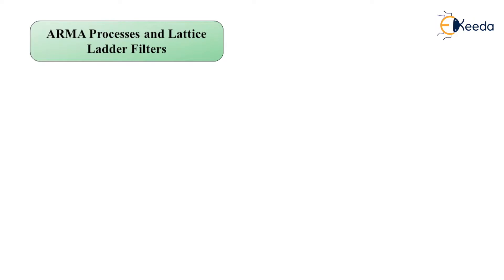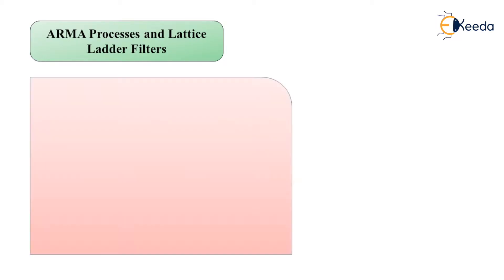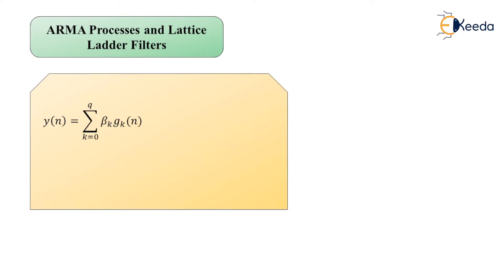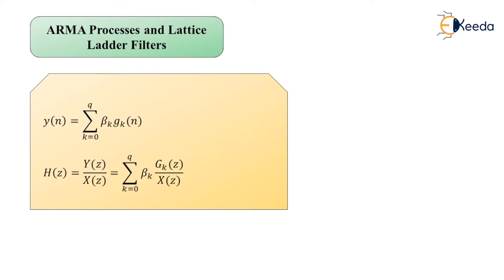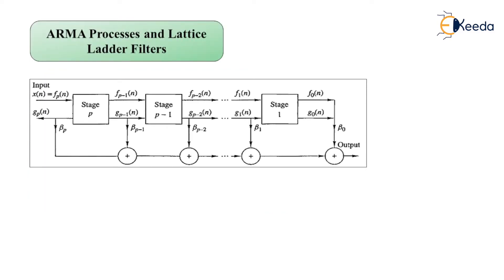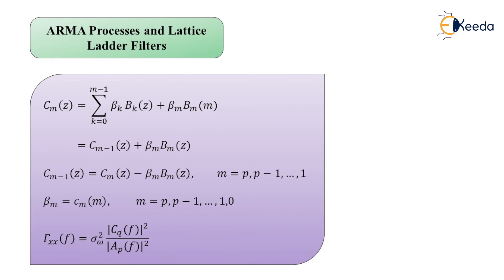ARMA Processes and Lattice Ladder Filters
Video Name - ARMA Processes and Lattice Ladder Filters

Chapter - Linear Prediction and Optimum Linear Filters

Happy Learning!